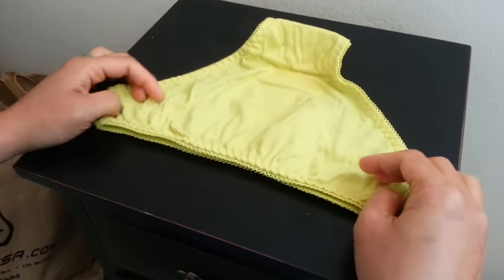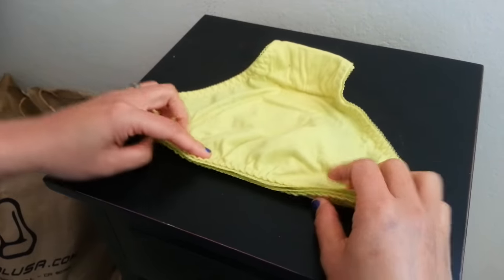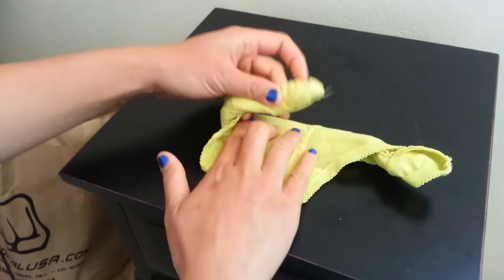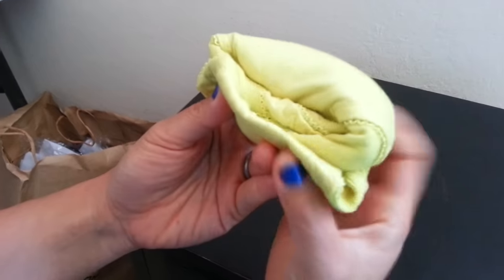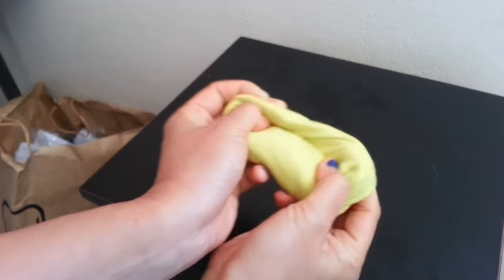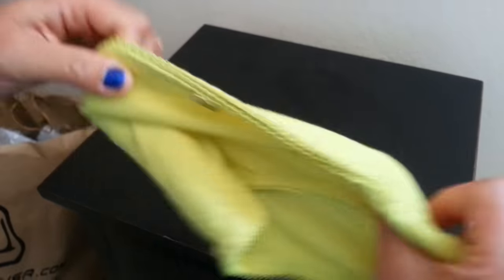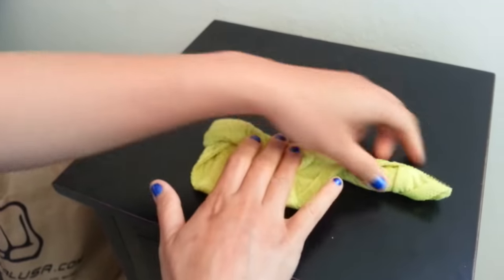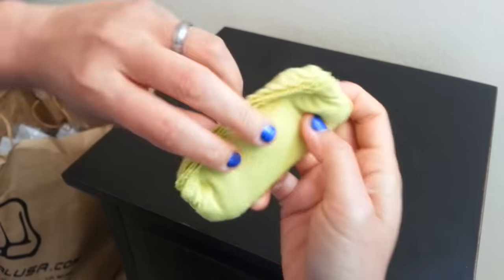HOW TO FOLD / ROLL UNDERWEAR QUICK AN EASY